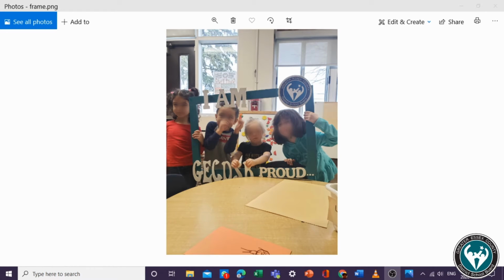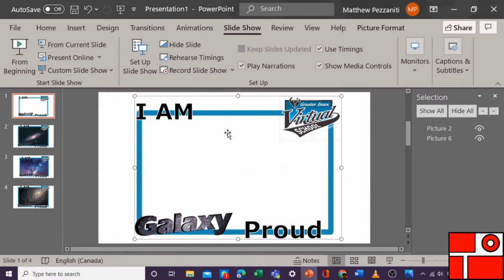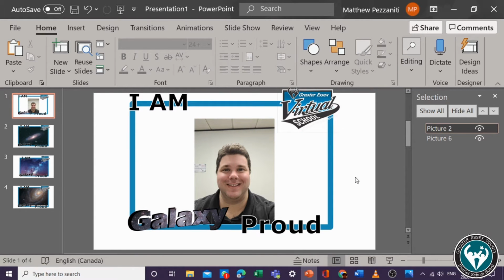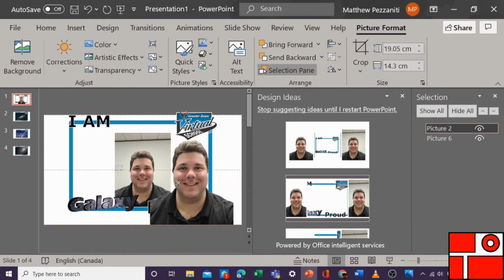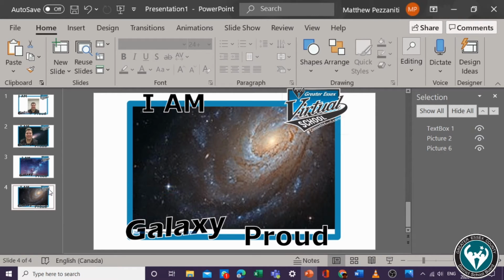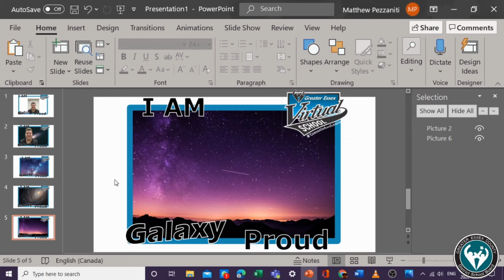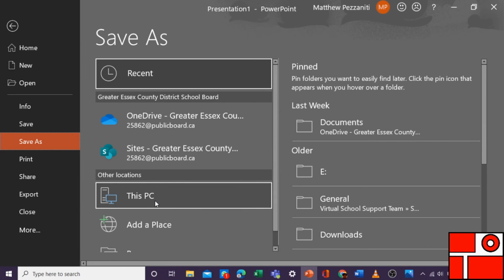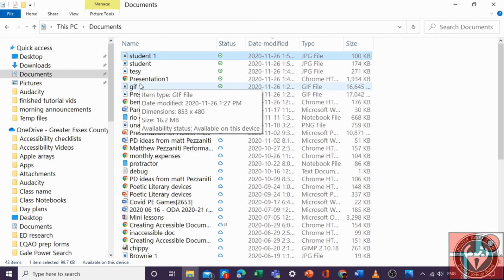Using the Galaxy Frame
This video shows you how to use the galaxy frame,
To download the template go to the link below, download the template, then save a copy.